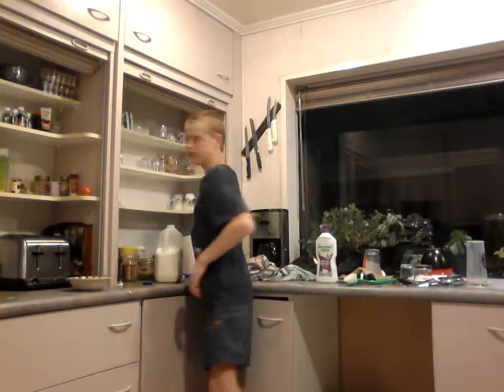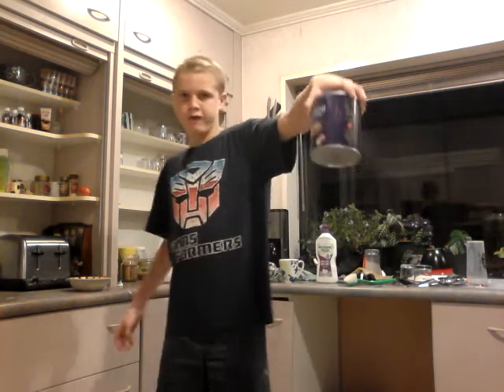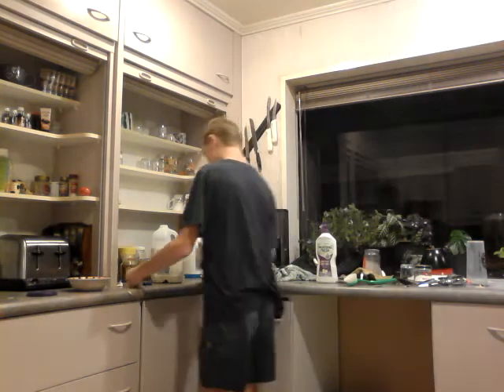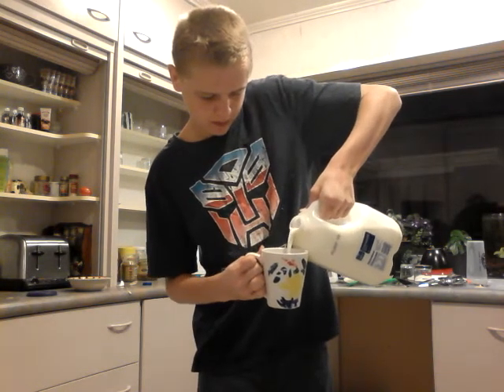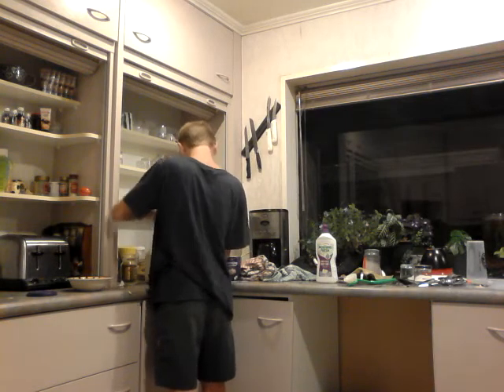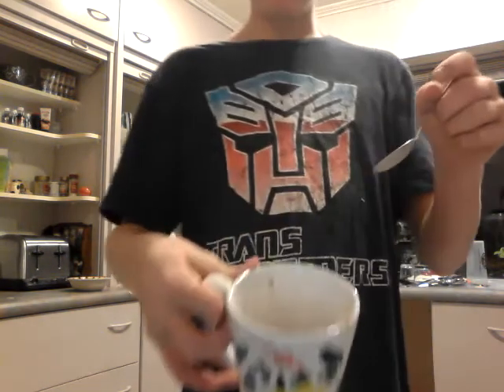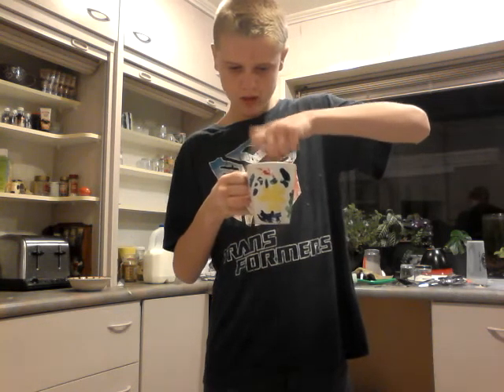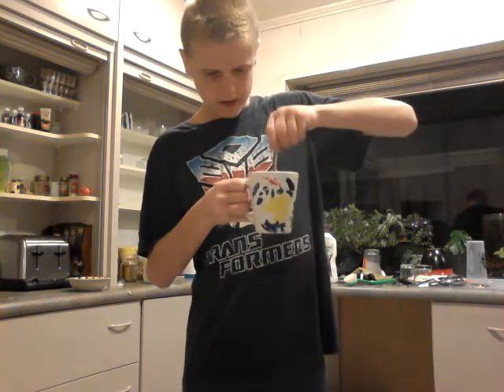How to make my own hot chocolate just the way I like